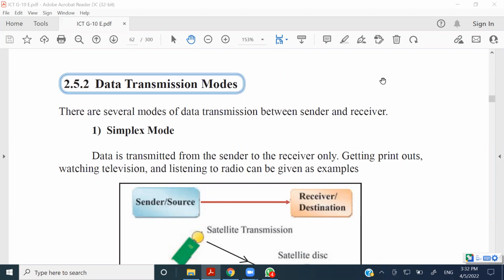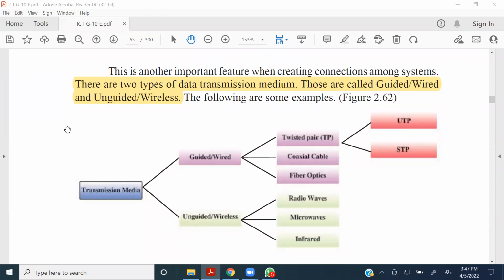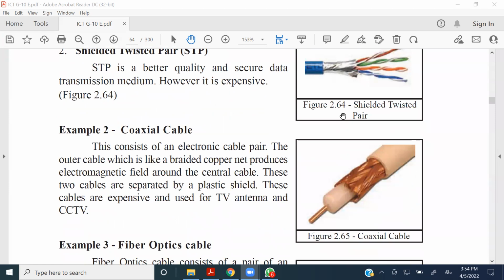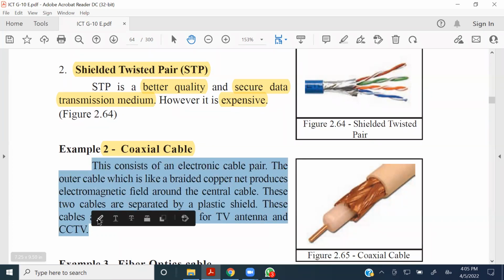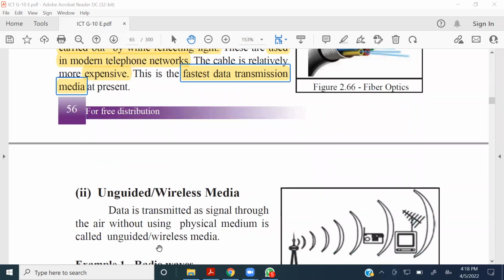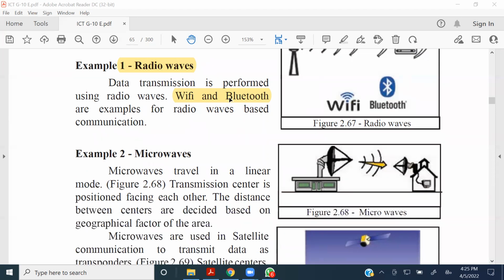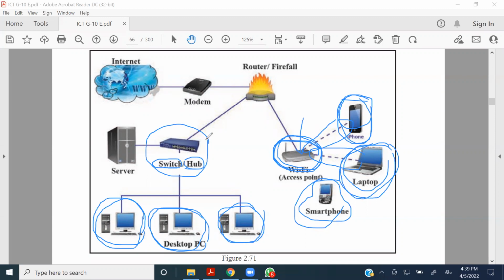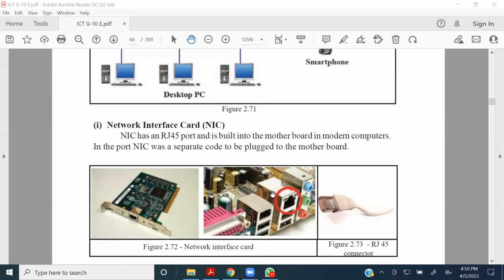ICT G10 2022 Eng @StarLabs 05 04 2022